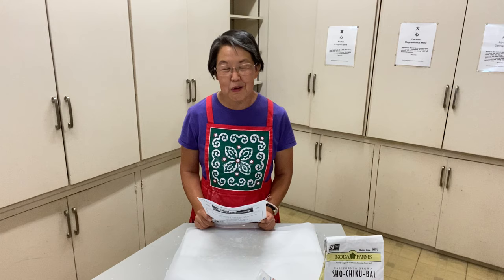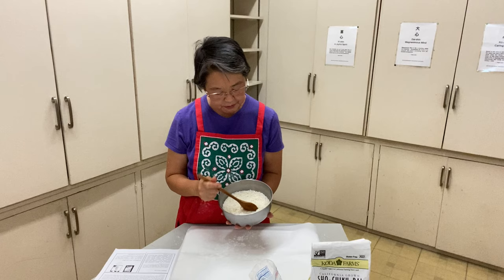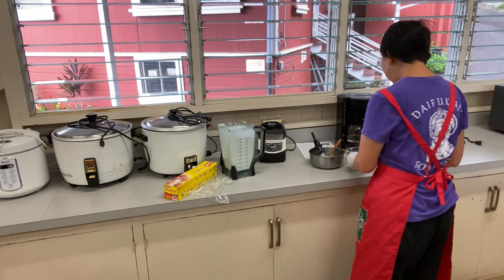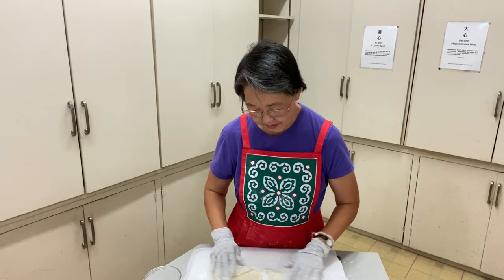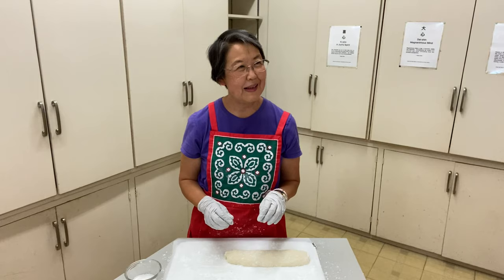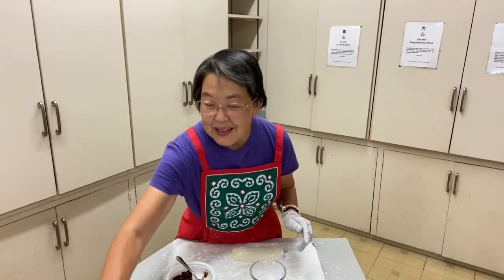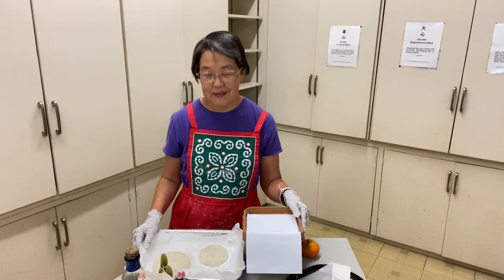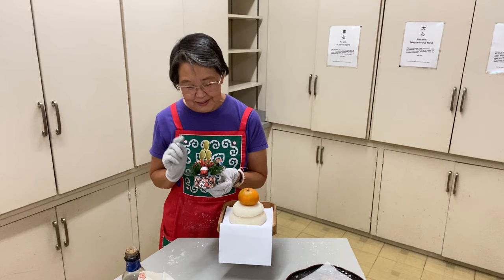An Easy Way to Make Mochi for the New Year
Rev. Jiko demonstrates a simple method of making mochi using a blender and a microwave oven. She talks about the Japanese New Year tradition of making a "kagami" mochi offering and about the significance of eating mochi at the time of the New Year.

Here's the recipe:
Unlike other microwave mochi recipes, this one does not use sugar. This recipe makes about 8-10 small mochi or 1 two-piece set of Kagami mochi.

1 1/2 cups mochi gome (short grain sweet mochi rice)
1 cup water
1/4 cup katakuriko   (potato starch) - may use cornstarch if potato starch is not available

Wash mochi rice in a bowl or colander. Drain. Add 1 cup water and soak for at least 4 hours (or overnight).  Pour rice and water into a high-powered blender.  Blend on high speed for 3 minutes or until mixture is smooth and liquefied.

Pour liquefied rice into a microwaveable dish or bowl sprayed with cooking spray to prevent sticking. Cover bowl with plastic wrap and microwave for about 4 minutes on HIGH.  Let mochi sit inside oven for 3 more minutes.  Remove from oven and sprinkle lightly with water.

On a cutting board covered with parchment paper, spread a layer of katakuriko (potato starch) to prevent sticking.  Transfer mochi to board & roll in potato starch.  Dust your hands with potato starch and shape the mochi into a log.  Pinch off pieces of mochi and shape into rounds.

Now you have fresh mochi for your New Year’s Day ozoni soup, or to fry and eat rolled in a mixture of kinako (roasted soybean flour) and sugar, or a mixture of shoyu and sugar. Fried mochi is also good topped with grated daikon, bonito fish flakes (katsuobushi), green onions, and shoyu. You may also fill  or top your freshly-made mochi with"anko" (azuki bean paste).   Mochi freezes well.